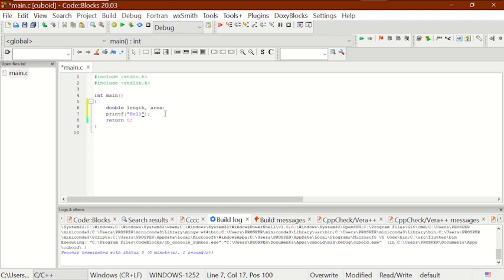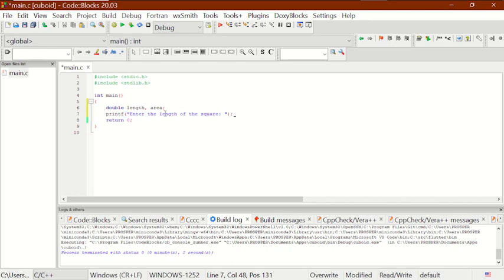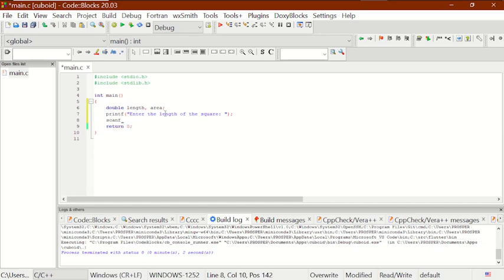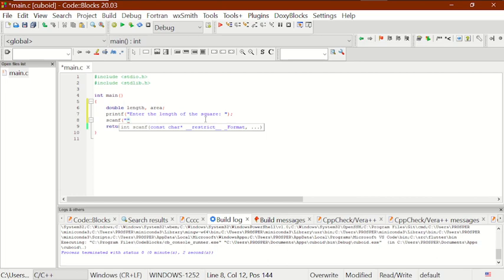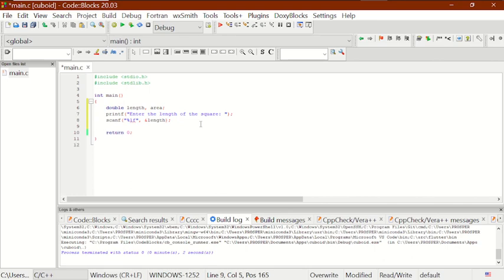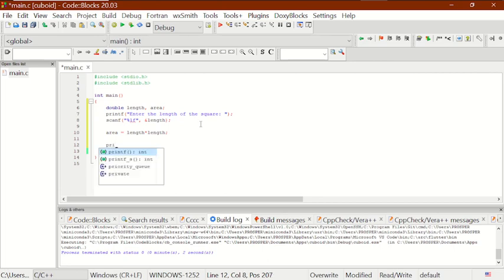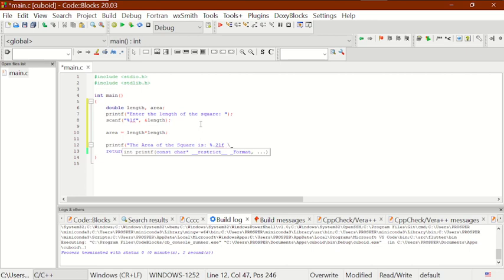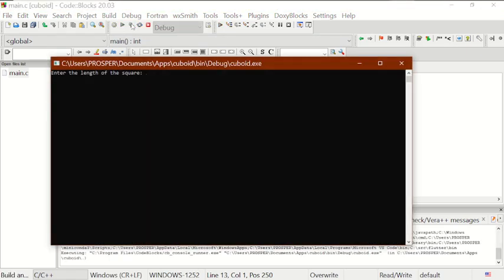How to write a C Program to calculate the area of a square.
In this video, I will show you how to write a C Program to calculate the area of a Square easily in 2023.